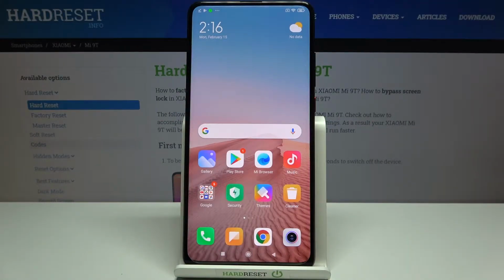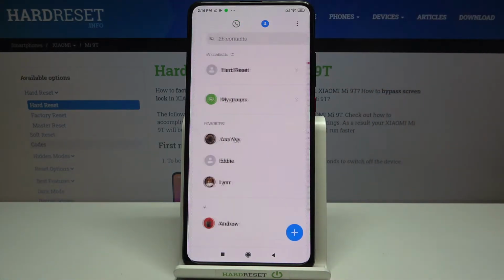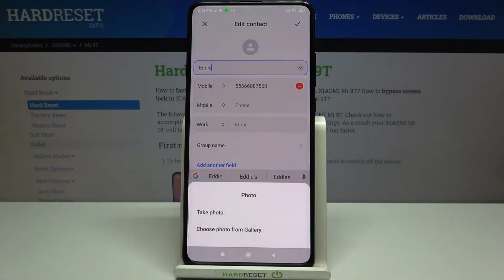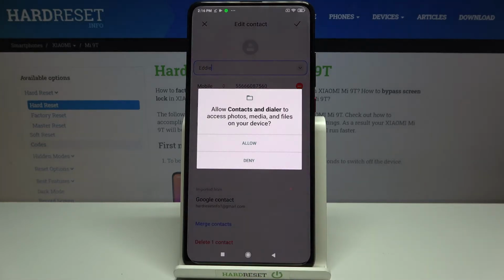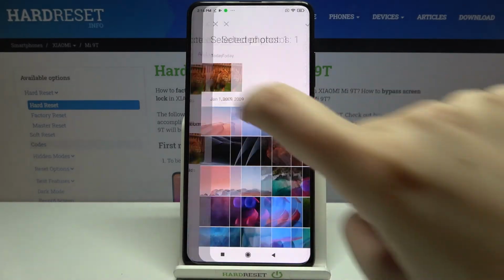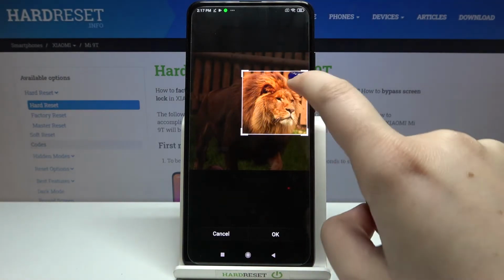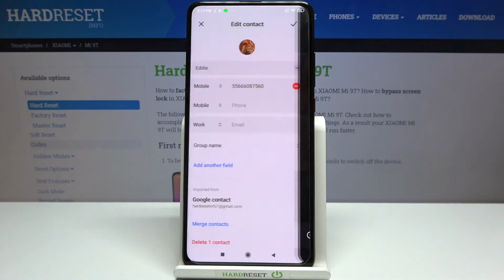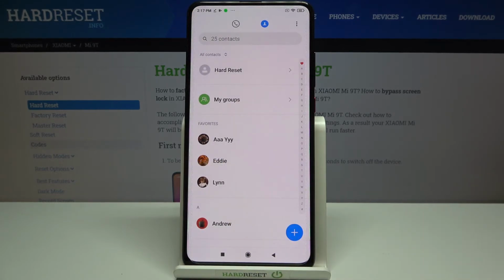How to Add Contact Photo in XIAOMI Mi 9T – Personalize Contacts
Learn more about XIAOMI Mi 9T
Wondering how to successfully add Google account to XIAOMI Mi 9T? In this video, you'll learn how easy it is to find the right account settings and how to successfully add a Google account and remove it if needed. Follow all the steps shown and manage your Google account easily.

How to add profile picture in XIAOMI Mi 9T? How to add contact photo in XIAOMI Mi 9T? How to personalize contacts in XIAOMI Mi 9T? How to add pic to contact in XIAOMI Mi 9T?